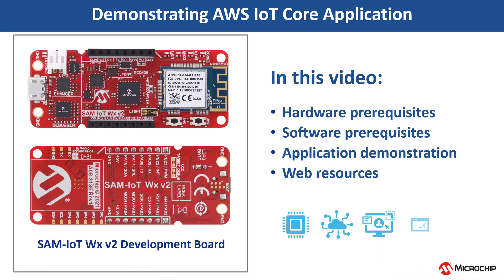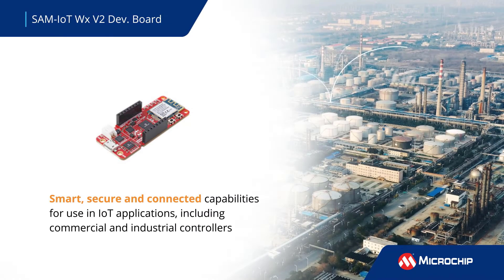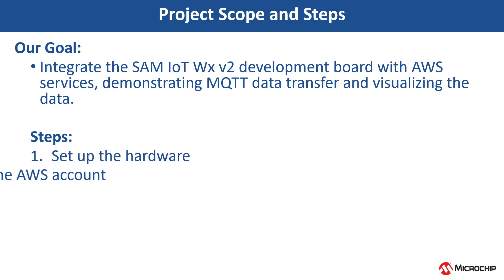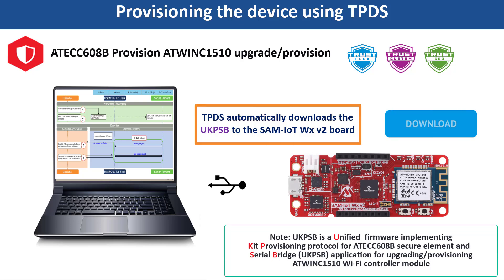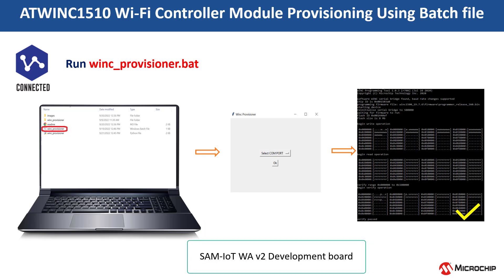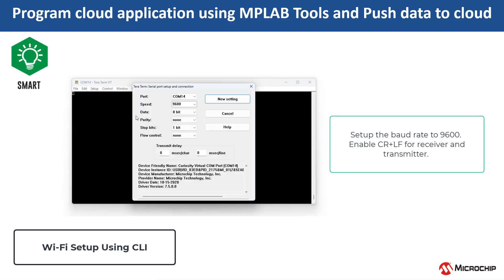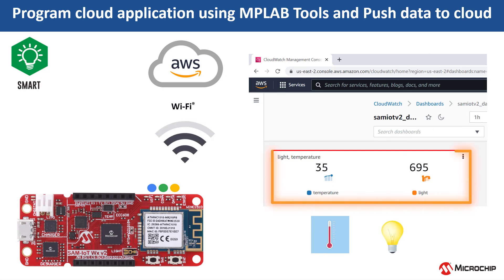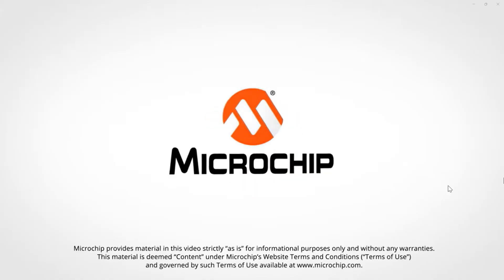Demonstrating AWS IoT Core Application with SAM IoT Wx v2 Development Board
0:00 – Introduction
0:23– Prerequisite – Software
1:29 – Project Scope and Steps
1:58– Prerequisite - Hardware
1:33 – Step 1: Setup the Hardware
2:05 – AWS Account Setup and AWS Cloud IoT Provisioning,
2:20 - Firmware upgrade and WiFi configuration process,
3:45 - Running the demo application
5:14 – Visualize the data
5:47 – More application demos on SAM IoT Wx v2 Development Board
5:59 – More information on MPLAB Harmony

The SAM-IoT Wx v2 Development Board, based on the SAM D21 microcontroller, serves as a compact Wi-Fi-based IoT Node development platform for the AWS IoT Core. The application showcases MQTT data transfer from onboard light and temperature sensors to AWS IoT Core. The demo application is based on the MPLAB Harmony v3 software framework, allowing easy customization.

• GitHub link for SAM IoT Wx v2 Development Board